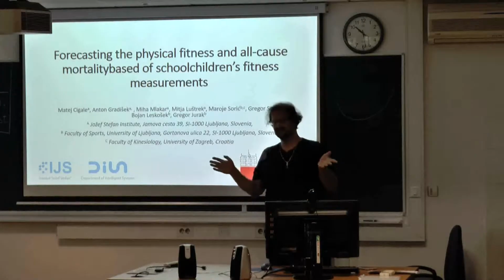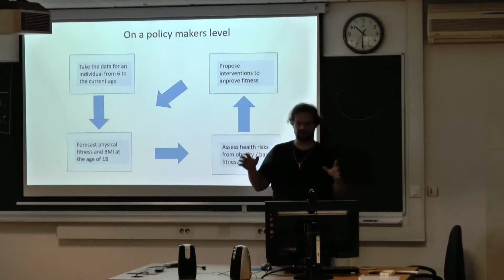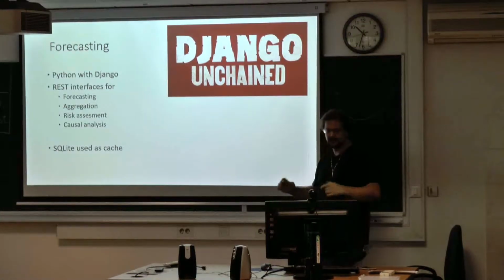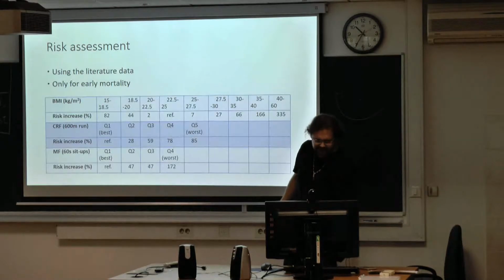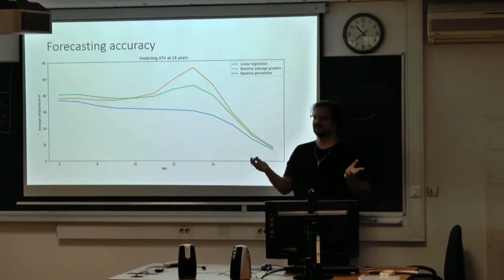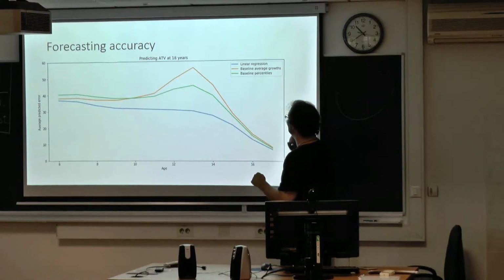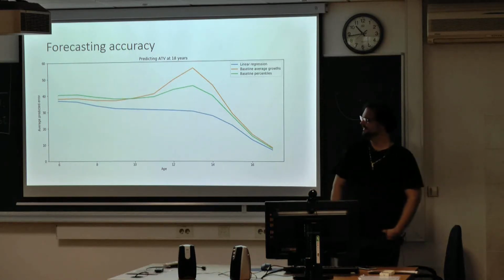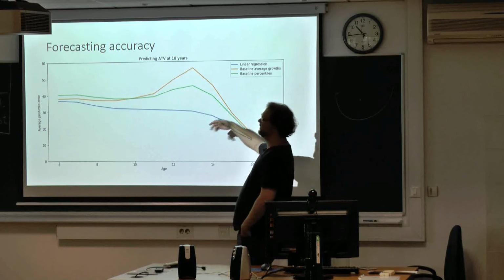IS 2018 EMZ Matej Cigale